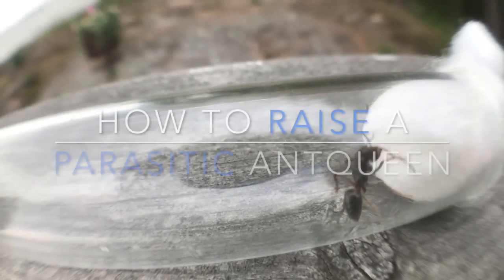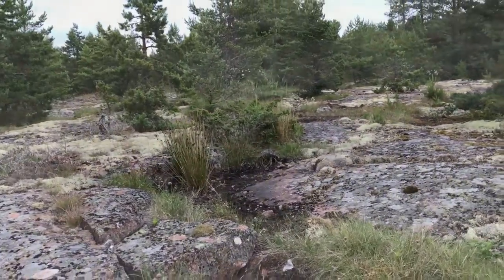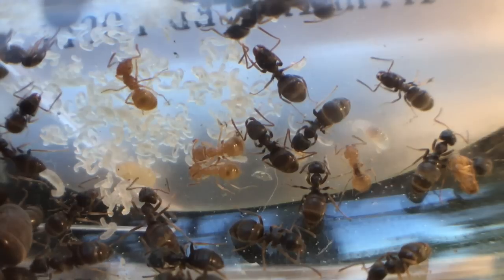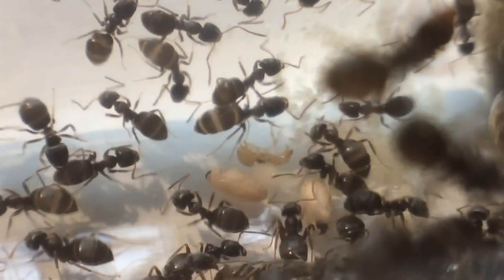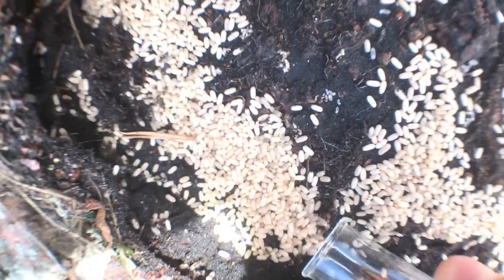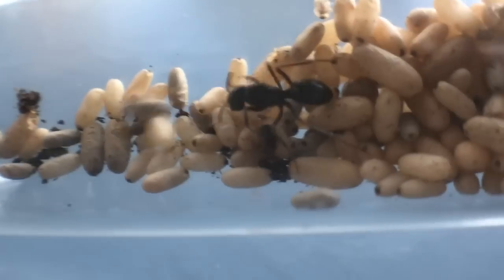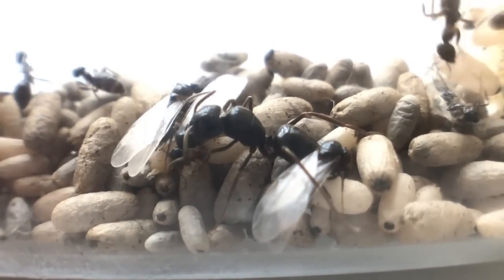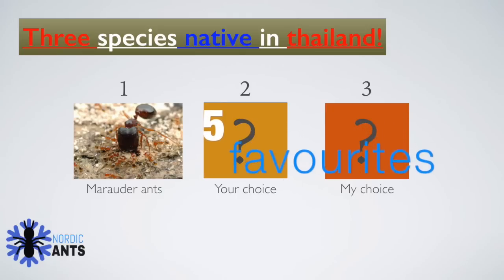Caring for a SOCIAL PARASITE ant queen - Lasius fuliginosus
Finally!
I've had some amazing vacation this summer. But i haven´t been able to make content :( had no computer only my phone to reply you guys questions and comments! But finally i came home and i could finally continue doing something i love :D.

This video is about the keeping social parasite queen ants! It´s by my opinion the most amazing way of starting your colony. Very exciting and touching at the same time. This video is all about that when we shift from antkeeping basic education but at the same time following the complex journey when i managed to successfully raise the killer of killerqueen ants. A jet ant queen! I even had to take extra measurements, opening cocoons myself. So please sit back, relax and enjoy this emotional yet educational(might be a little crazy) video produced by Nordic Ants!

Still Reading description? Right, have you counted all the times i said the word "amazing" in the video?  If you have any more feedback PLEASE comment :) it helps alot!

Nordic Ants